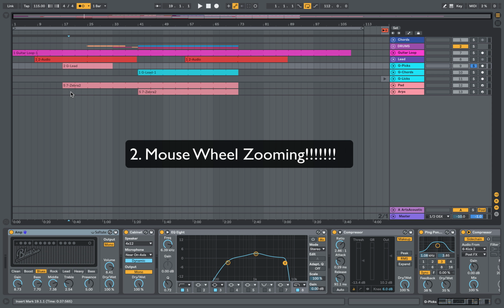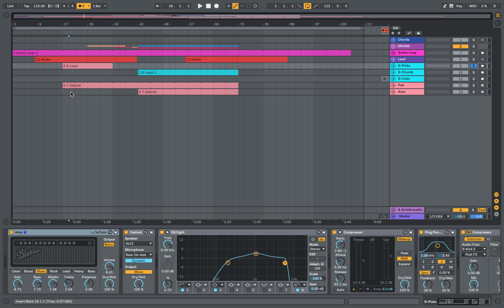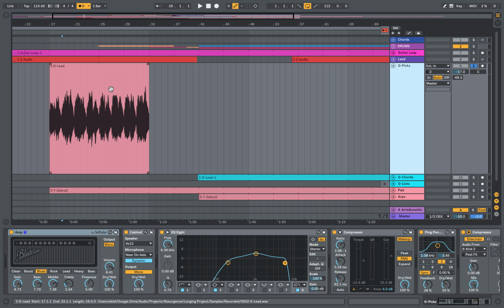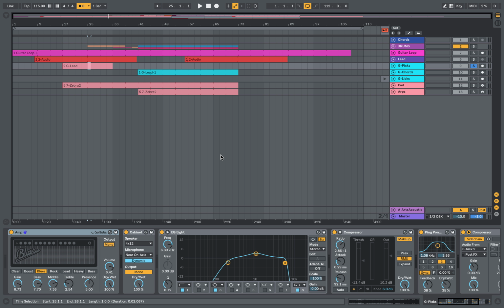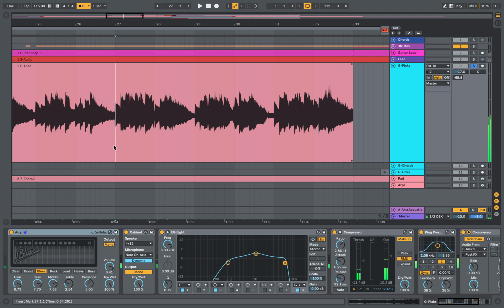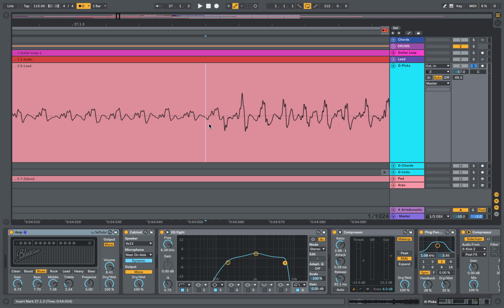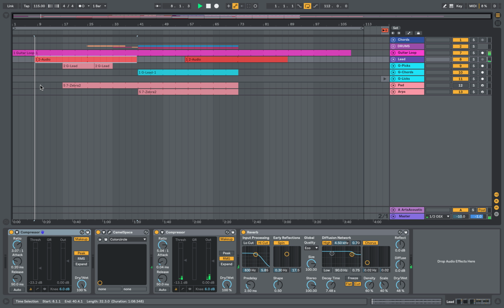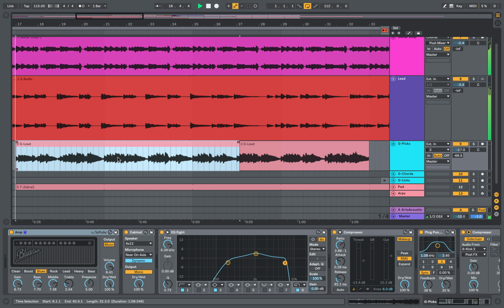My Favorite Features in Ableton Live 10: Mouse Wheel Zoom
Abid Hussain, music producer aka Nebulae and Ableton Certified Trainer discusses his five favorite new features in Ableton Live 10, the most important update to Ableton Live in more than 10 years. Users have been begging Ableton for 15 years to get caught up with every other major DAW out there and implement mouse wheel zooming. They finally did it, and it is good!